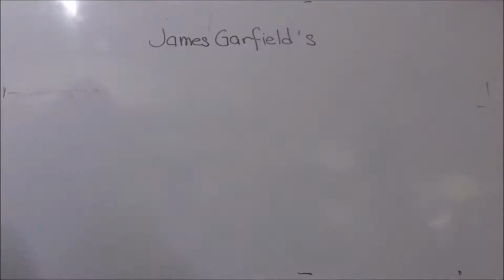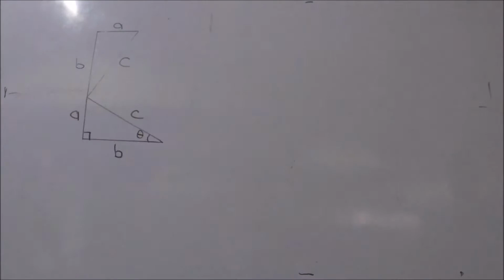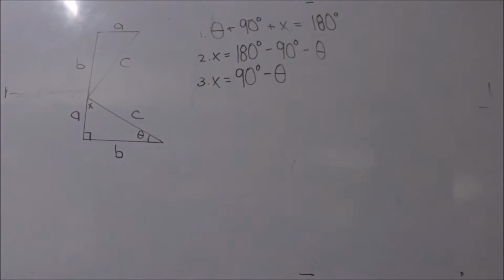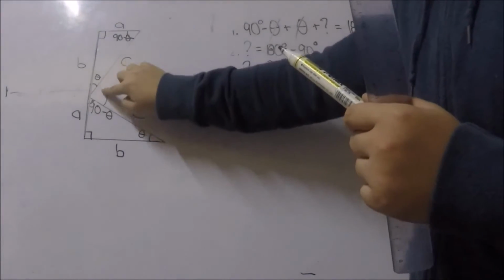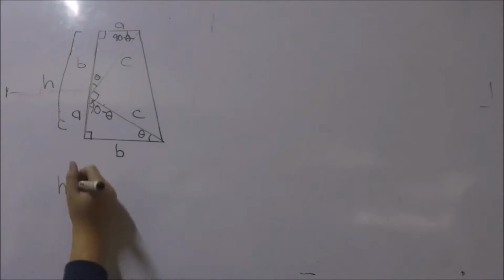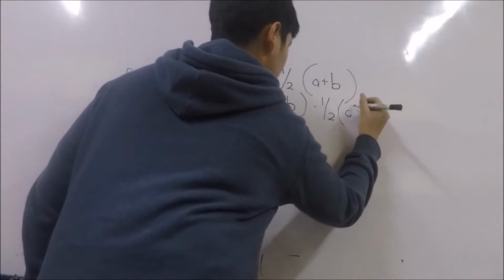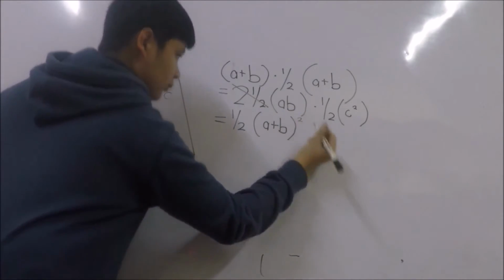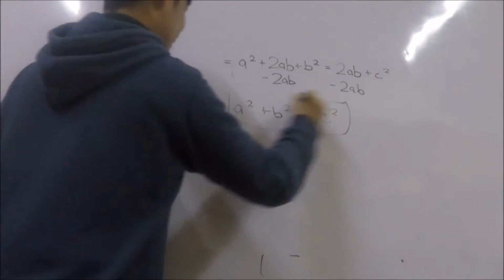James Garfield's Pythagorean Theorem Proof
Ash Anastacio
Juil FIlart
Choy Gutierrez
Joochan Park
Kyle Pineda
Sandro Yguico

Edited by Choy Gutierrez